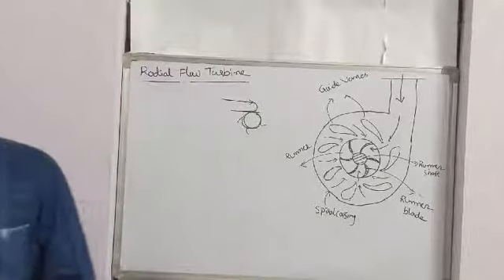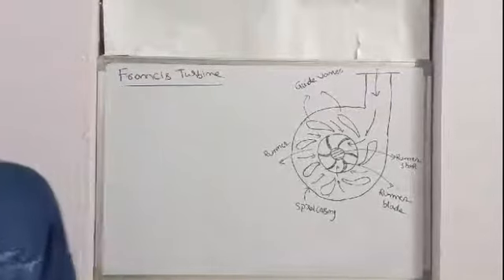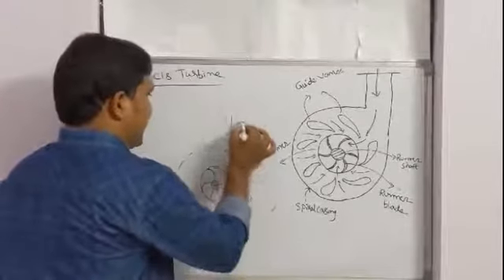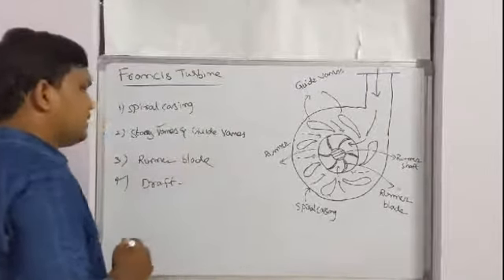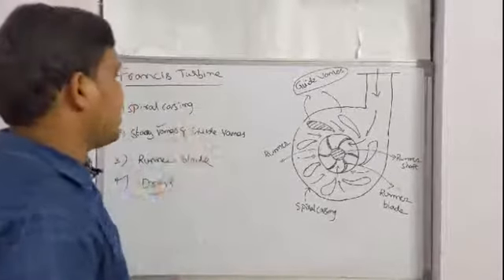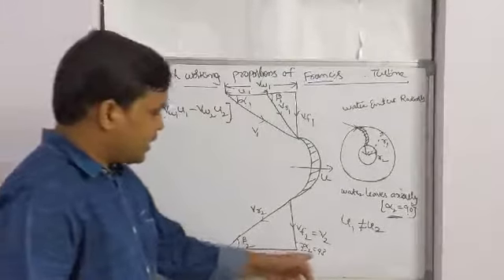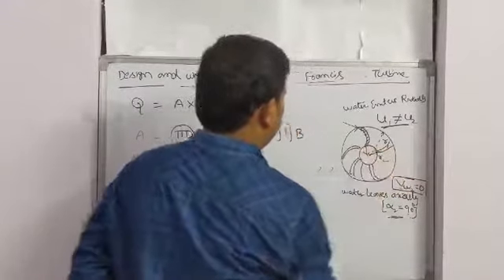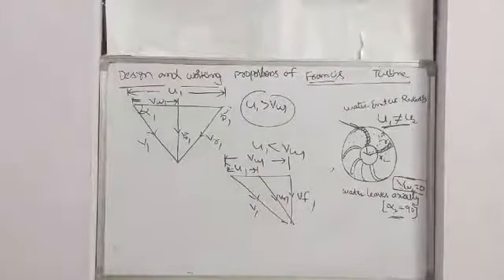Lecture-10 Francis Turbine-Parts, Working & Design Aspects